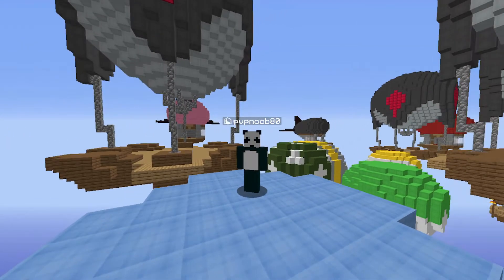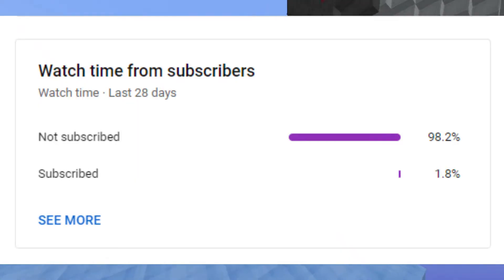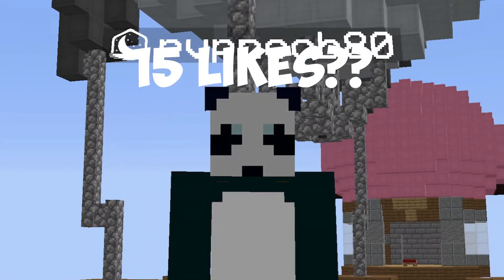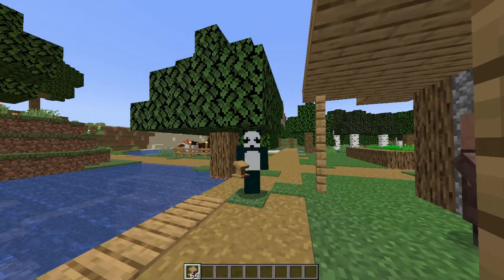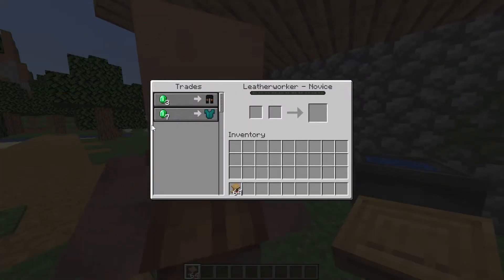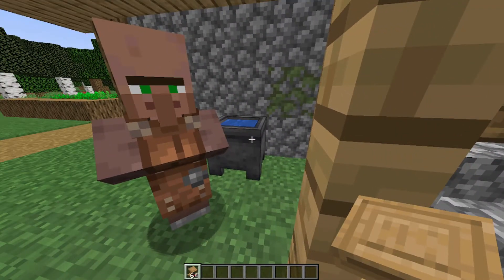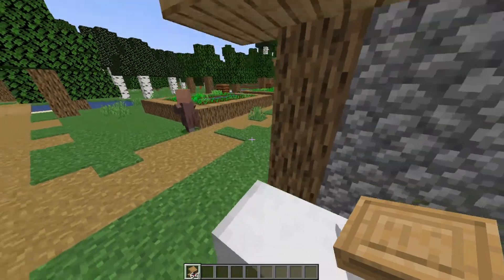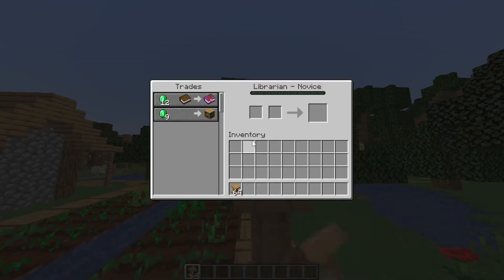How to REMOVE a JOB from a MINECRAFT Villager and ADD a New one!!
How to REMOVE a JOB from a MINECRAFT Villager and ADD a New one!! In this video I will show you how to remove a job from a minecraft villager and add a new one to them pretty quickly and easily and no I'm not pretty! I showed you how to remove a farmer profession to a librarian as your preference in minecraft!

COMMENT ON WHAT NEXT VIDEO YOU WANT!
Also share this vid and channel to your friends!

Mods - Lunar client mods
Texture pack: acidicblitzzz short sword pack or abyss 16x manhal iq pack
Server: mc.hypixel.net

Sensitivity 59
Fov 95